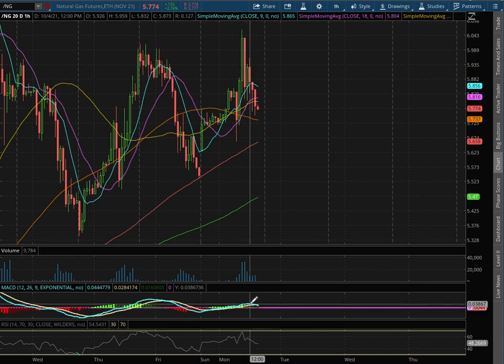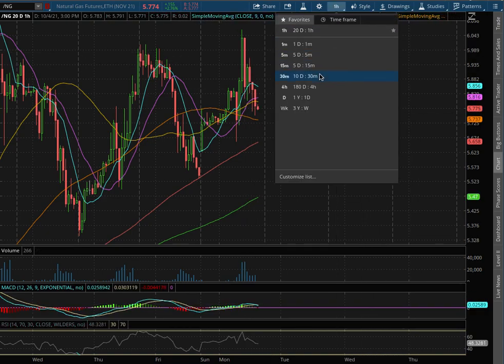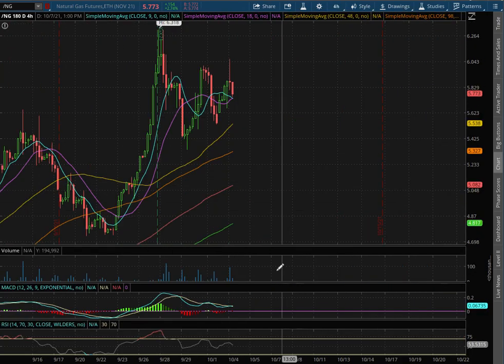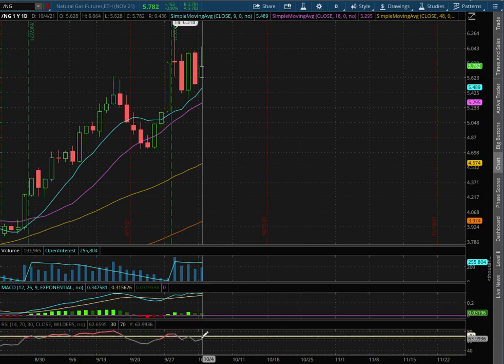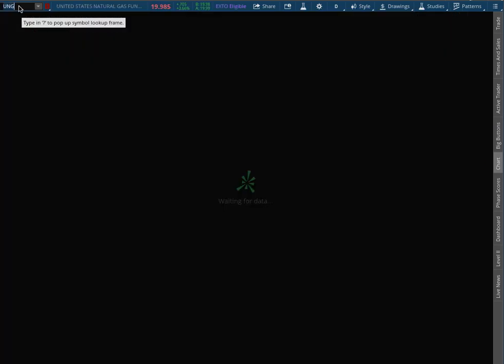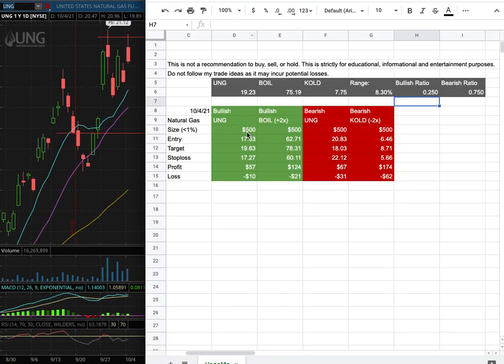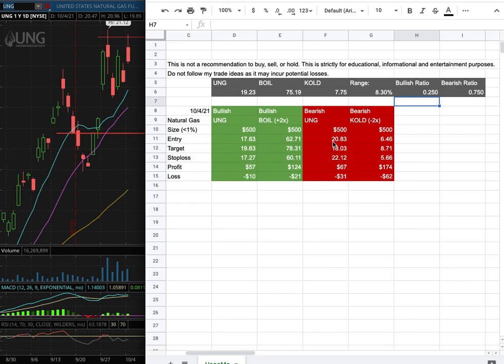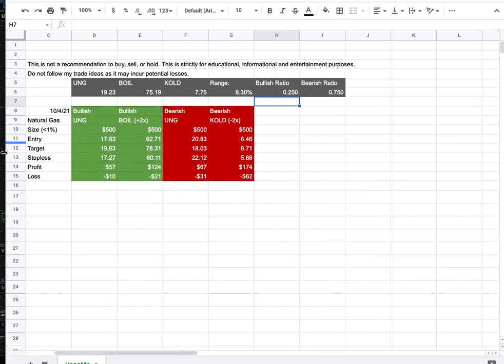Natural Gas (BOIL & KOLD) in 10/4/21 Technical Analysis, Forecast, and Trade Ideas